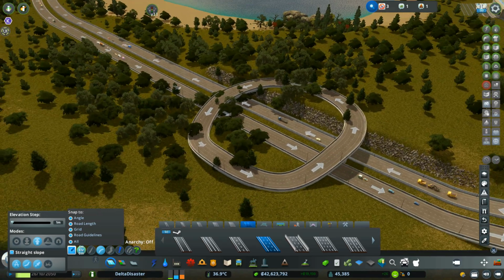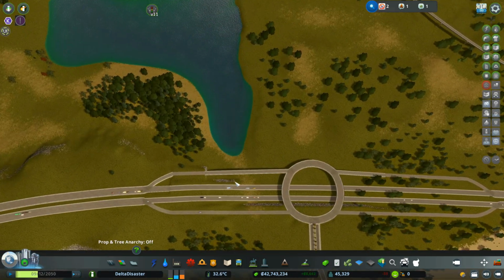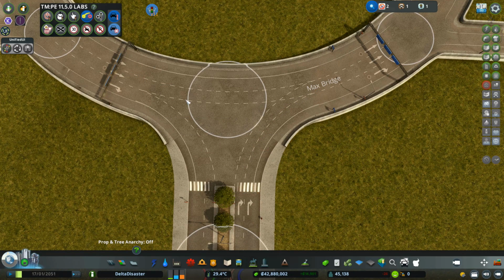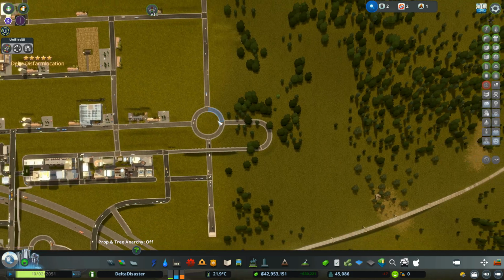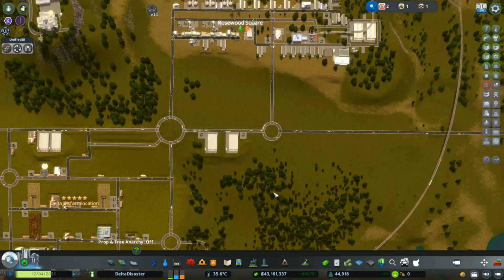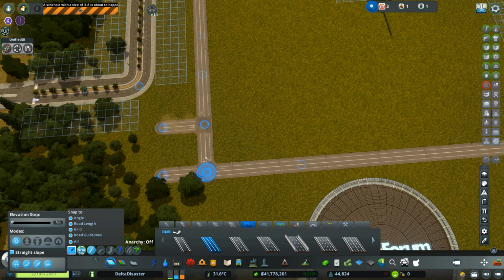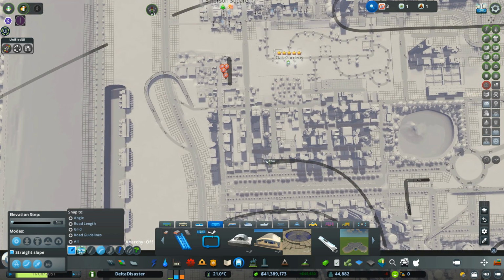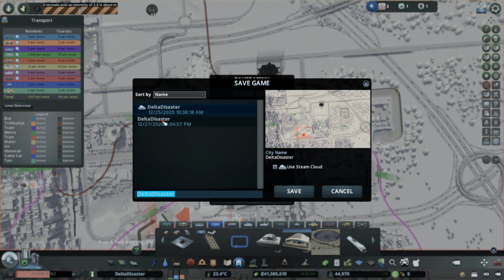Cities Skylines : Delta Disasters #010 - A lot of stuff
On this new tough map it will be all hands on deck because the disasters are set to maximum and also maximum interval and my starting point is far from ideal. There are some mountains but they are pretty far away. In this scenario I start building my city near a Delta. The area is surrounding be only gentle slopes here and there but the ocean is looming and waiting, waiting to swamp my city. Can I survive and thrive? Please note: This is NOT a Ragnarok series again, that mod is not giving enough disasters to make the game interesting. And yes, without it, even though the disasters are somewhat smaller they can still be big enough to do a lot of damage. :-)